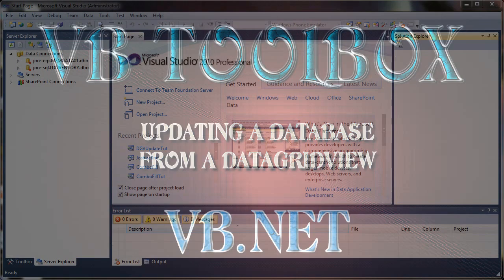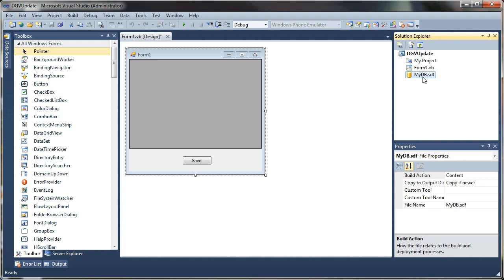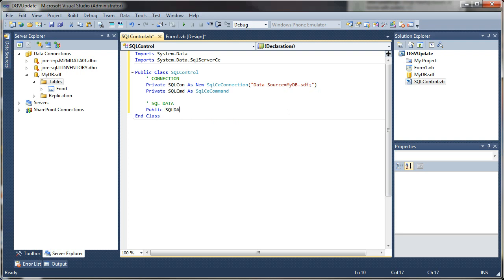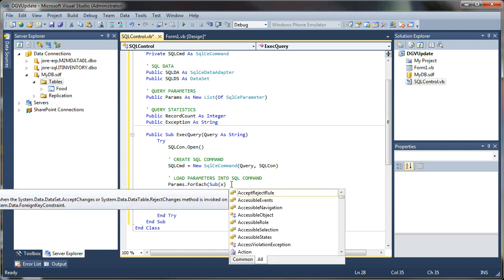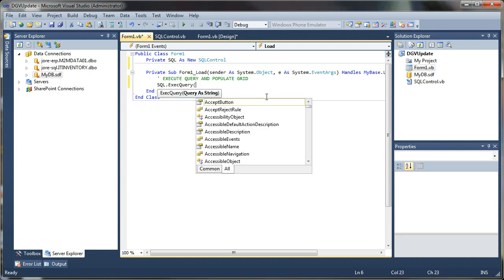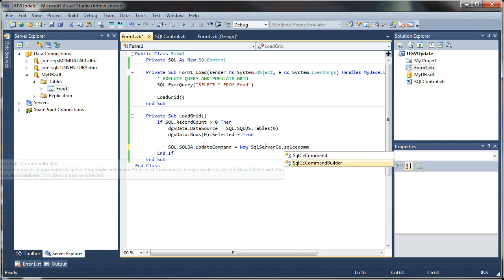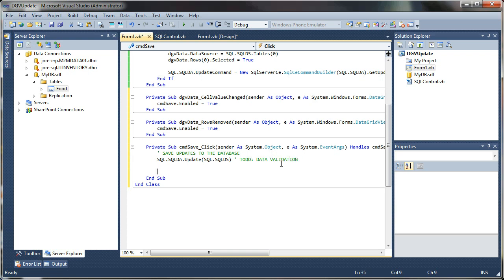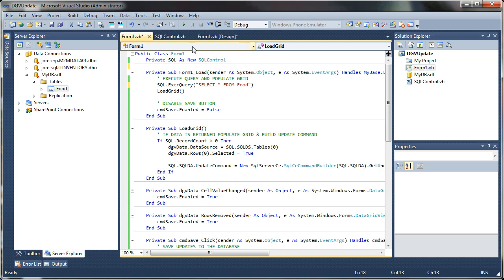VB.NET Database Tutorial - Update a Database From a DataGridView (Visual Basic .NET)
In this VB.NET database tutorial, I will show you how to load your database records into a DataGridView and update, insert, and delete records from your database with changes made in the DataGrid.

In this tutorial I'll be using SQLce (Compact Edition), but you can use any database of your choosing.

Fast Forward:
3:00 - Creating a Sample Database
8:09 - Creating our SQL Control Class
21:58 - Working with the DataGridView

TUTORIAL FEATURES
SQL Ce (Compact Edition) - Sample Database
DataGridView - Populate DataGrid and Update Database
Button - Save
Classes - SQLControl
SQL DataSet, DataAdapter, SqlCommand